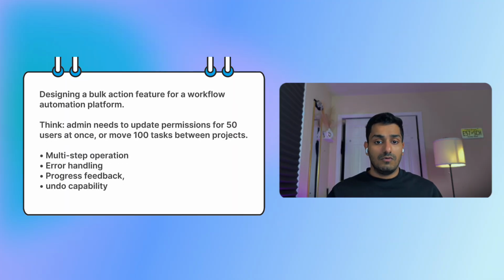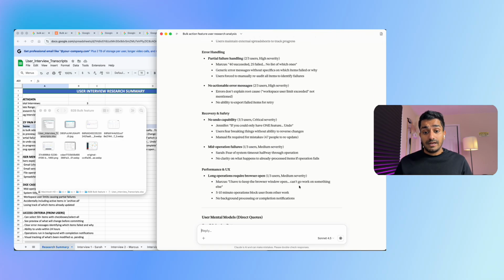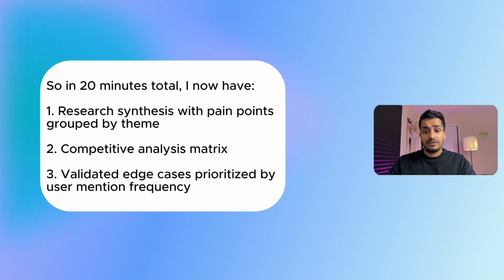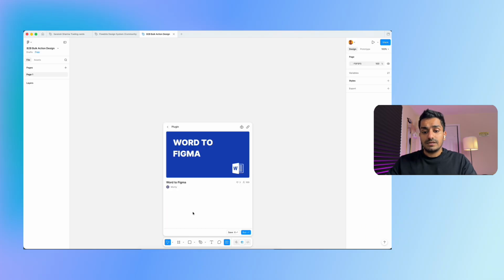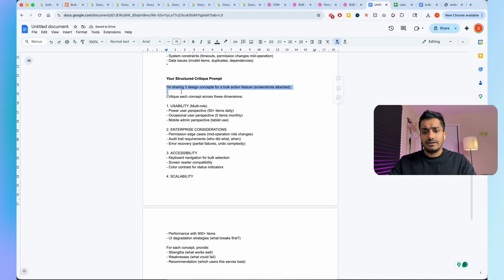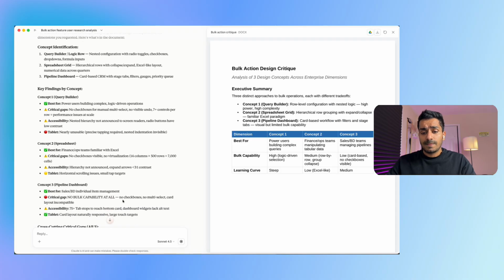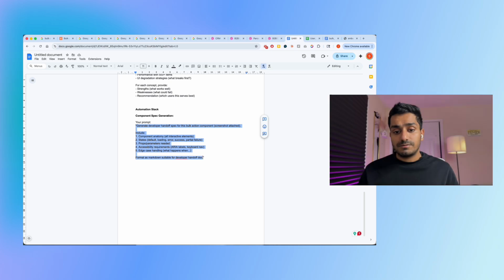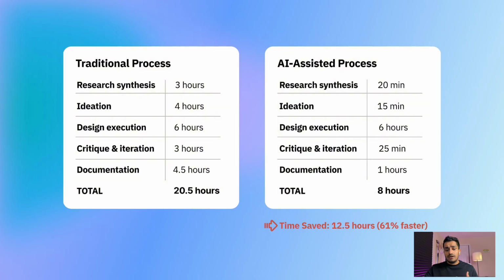My Complete AI Design Process (Every Prompt Included)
I designed an entire B2B SaaS feature in 6 hours that would've taken me 3 days. Not because AI designed it for me — but because it handled all the parts that drain your time without adding design value.

In this video, I walk you through my EXACT AI-assisted design process from research to developer handoff, showing you every prompt, every decision, and every mistake along the way.

🎯 WHAT YOU'LL LEARN:

• My complete AI design workflow (research → ideation → critique → documentation)
• The specific prompts I use at each stage (copy-paste ready)
• What AI does well vs. what it completely fails at
• How I cut design time by 61% without sacrificing quality
• Real examples from designing bulk operations for a B2B workflow tool

This isn't theory. You'll see the actual Claude interface, my Figma work, the edge cases I caught, and the 20% I still do manually. No fluff, no generic tips — just the real workflow that ships products.

Get all the prompts and templates I used in this video:
• Research synthesis prompt
• Competitive analysis prompt
• Constraint-based ideation template
• Structured critique checklist (4 dimensions)
• Documentation generation prompt
• B2B SaaS edge case framework

💬 WHICH DEEP-DIVE DO YOU WANT NEXT?

I'm planning follow-up videos on each phase. Comment which one you want first:
1. Research Synthesis Automation (for regulated industries)
2. AI-Powered Ideation Strategies (generating 50+ concepts)
3. Building Your AI Design QA System (critique automation)
4. Documentation Workflows (80% automation playbook)

📊 TIME BREAKDOWN (THE RECEIPTS):

TRADITIONAL PROCESS:
• Research synthesis: 3 hours
• Ideation: 4 hours
• Design execution: 6 hours
• Critique & iteration: 3 hours
• Documentation: 4.5 hours
TOTAL: 20.5 hours

AI-ASSISTED PROCESS:
• Research synthesis: 20 min
• Ideation: 15 min
• Design execution: 6 hours (same - AI doesn't design for you)
• Critique & iteration: 25 min
• Documentation: 1 hour
TOTAL: 8 hours

TIME SAVED: 12.5 hours (61% faster)

🔑 KEY TAKEAWAYS:

AI doesn't replace designers. It replaces the parts of design that aren't actually design:
❌ Synthesizing research → Not design
❌ Generating layout variations → Not design
❌ Writing accessibility specs → Not design

✅ Design is:
• Choosing which concept serves users best
• Balancing competing constraints
• Making things feel intuitive, not just functional
• Advocating for users when stakeholders push back

AI accelerates the process. You still make the decisions.

🎨 ABOUT ME:

I'm Saransh, a Senior Product Designer shipping B2B SaaS products across fintech, banking, and enterprise tools. I've designed everything from commercial banking onboarding platforms to AI-powered hiring systems — and I use AI to work faster without sacrificing craft.